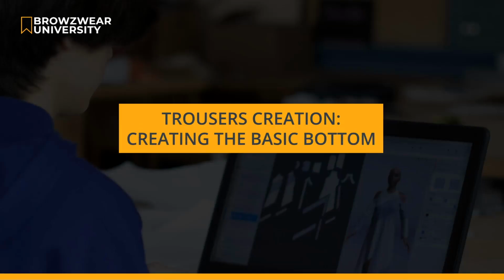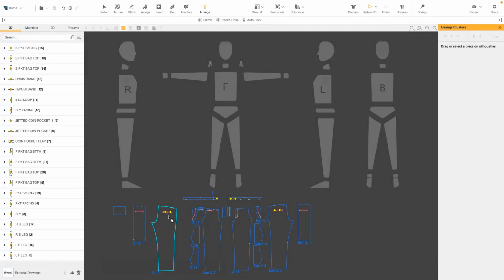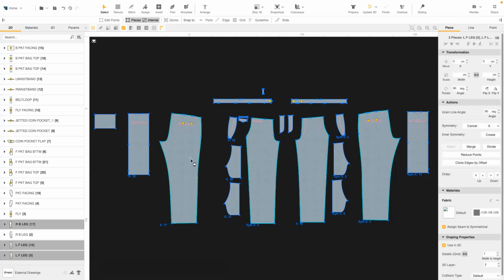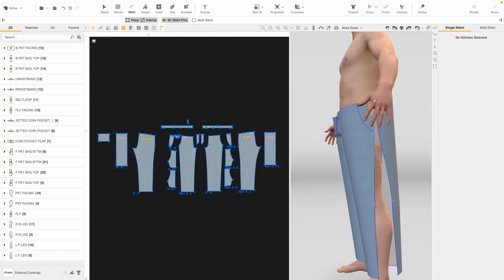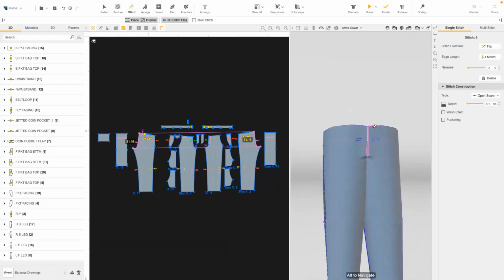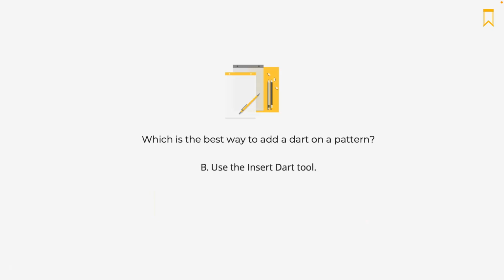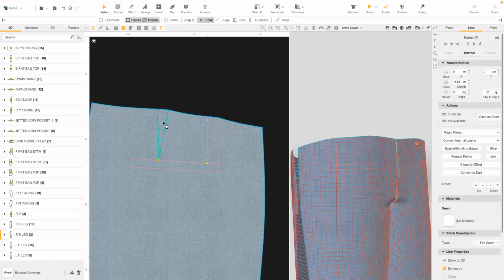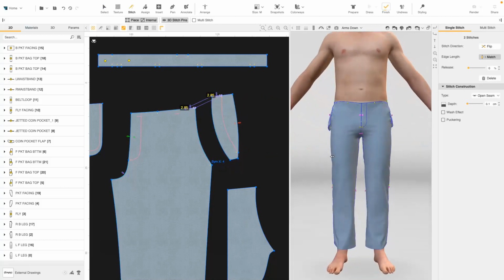VS301 Garment Creation 2 Creating the Basic Bottom